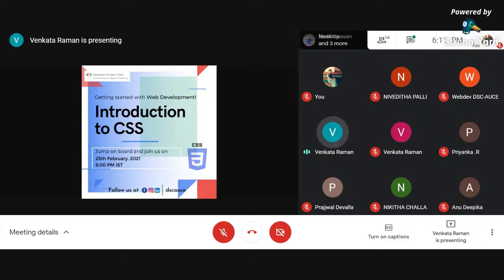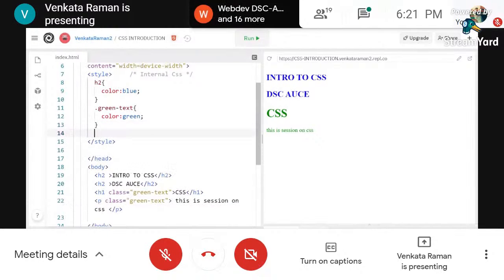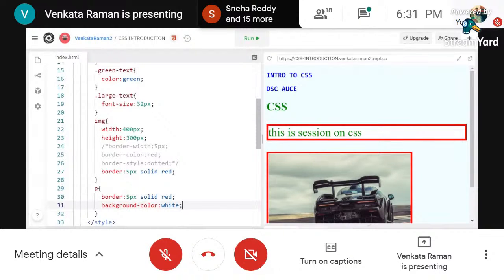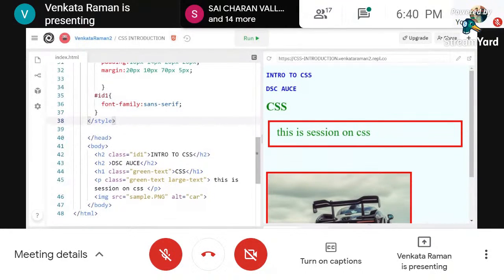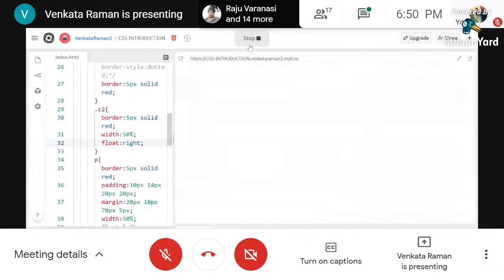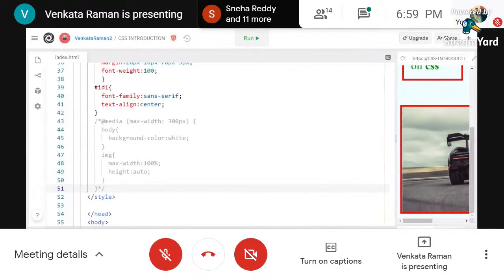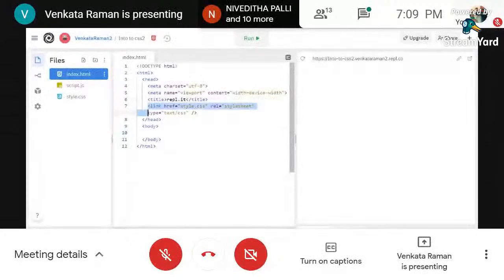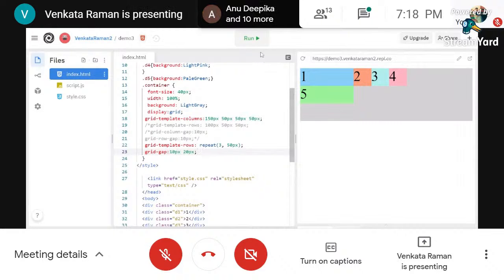Day 2 web dev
“Let’s DIVE into the World of Web development!”

In the first session of the Introduction Series of Web Development conducted on the 24th of February 2021 at 6 PM (IST) our web dev team will be briefing you about the domain and the requisites needed to be a web-developer.

To kick off the Introduction Series, you will be Introduced to HTML wherein, you’ll be taught how an HTML document is set-up and how all the HTML tags are implemented.

SECOND SESSION:

After an amazing session where our web team has introduced you to HTML and how its tags are implemented.

We are here with the second session of the Web dev Introduction Series on THURSDAY(25/02/21) at  6 PM (IST) where you will be introduced to Cascading Style Sheets or commonly known as the CSS concept.